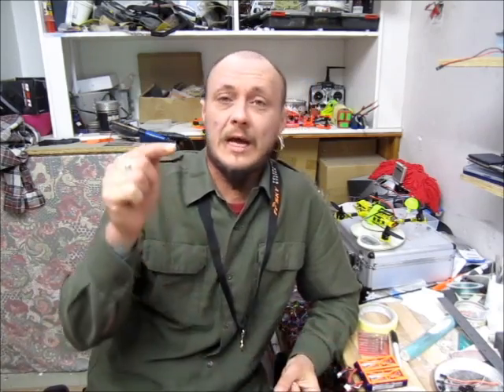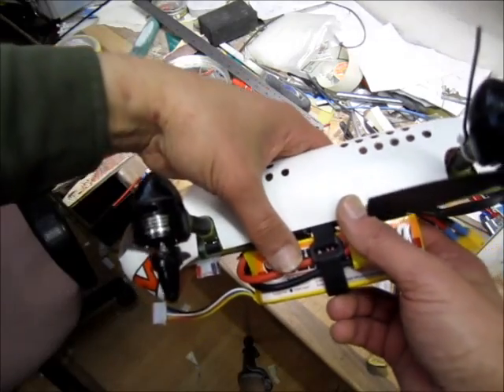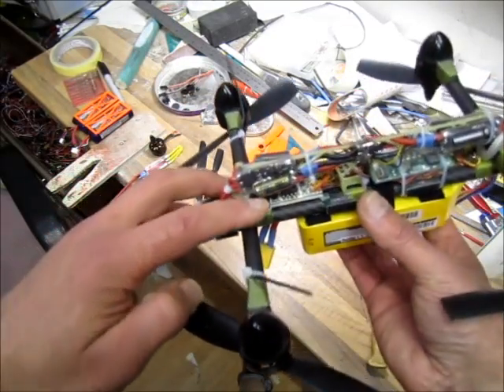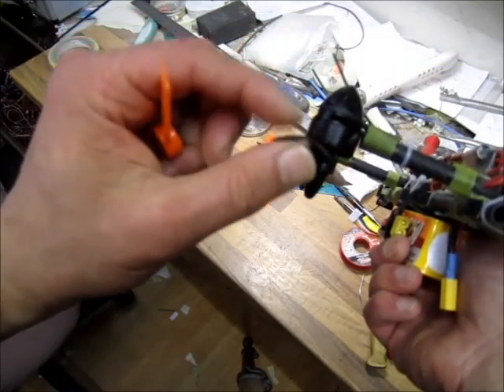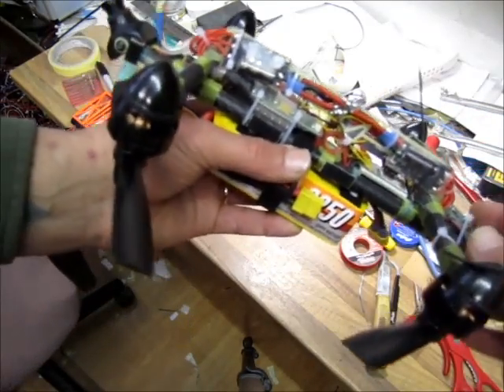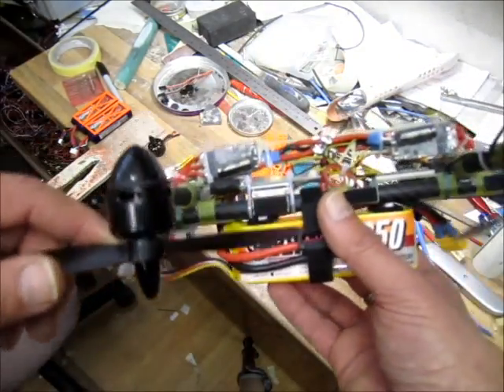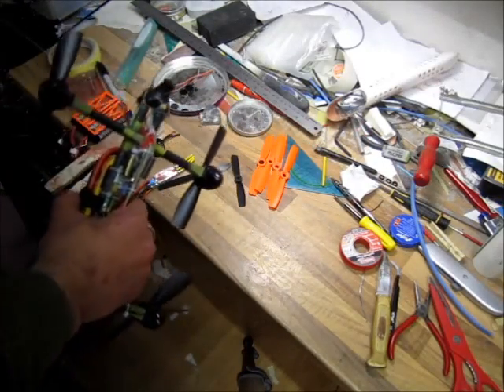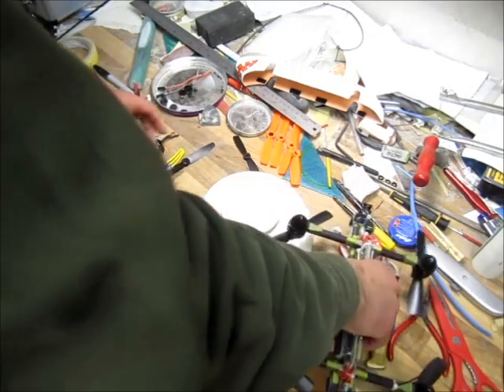Speed record challenge w/ 250mm (or under) quad. Part1- the build.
Join my quest for world speed record !!!